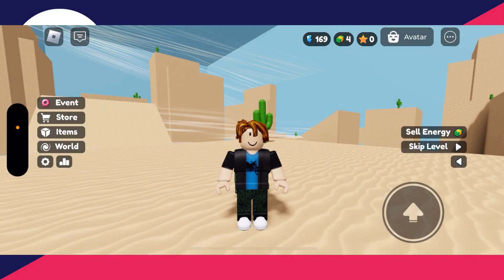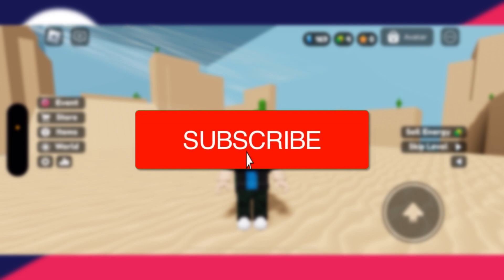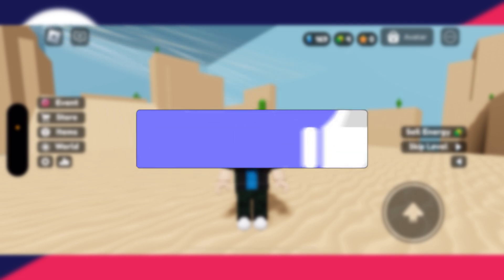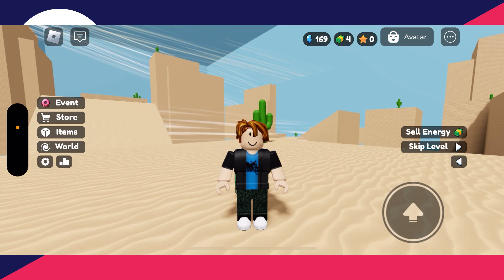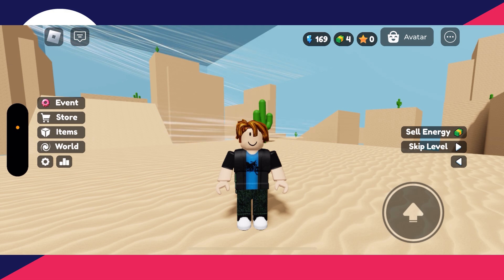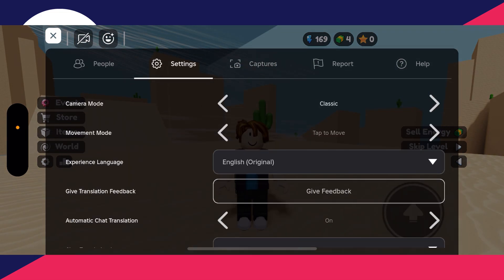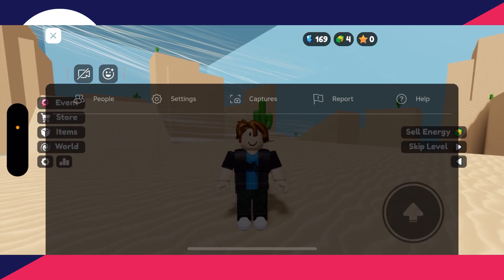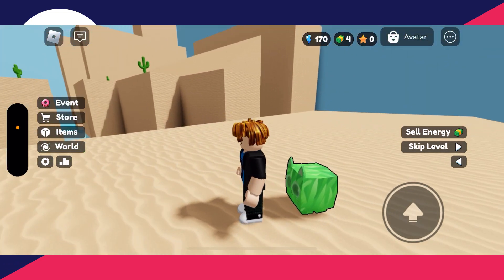How To Fix Camera Glitch On Roblox Mobile - Full Guide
Learn how to fix camera glitch or bug on roblox mobile in this video.

GuideRealm